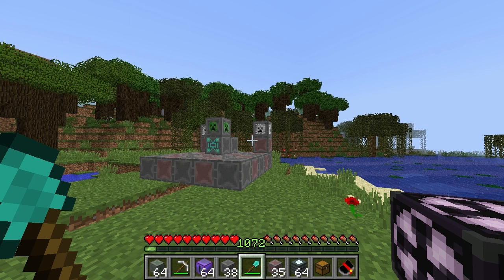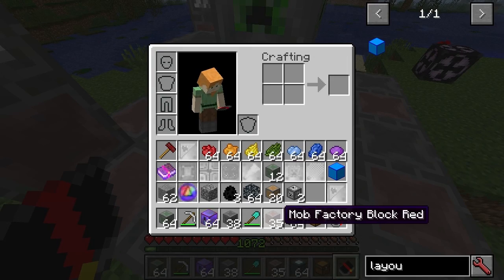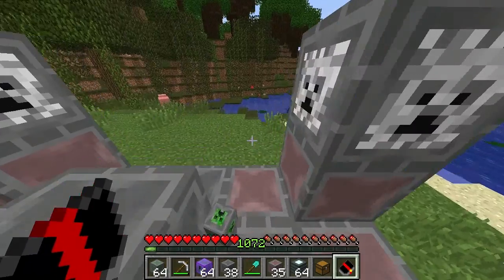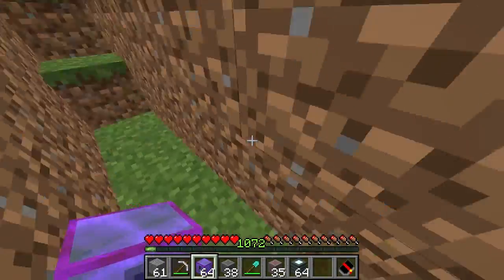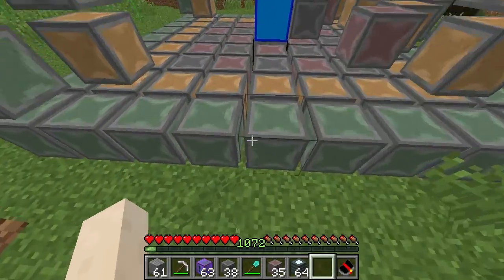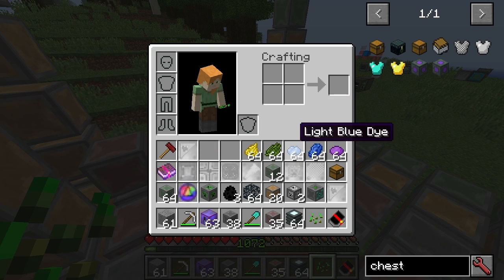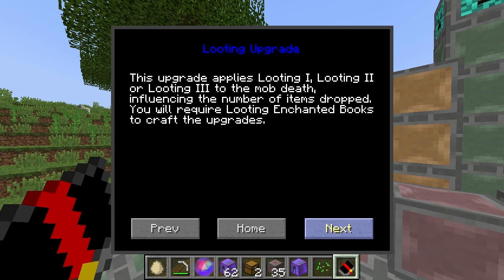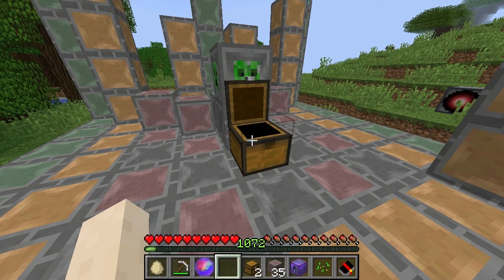Woot Mod Spotlight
I focus on the steps required to get ender pearls and the overall structure of the mod.